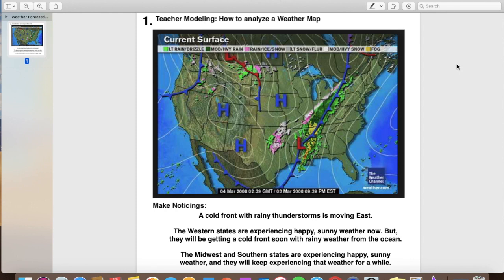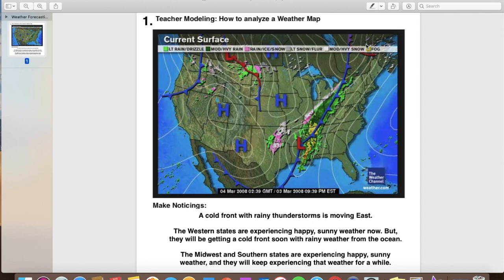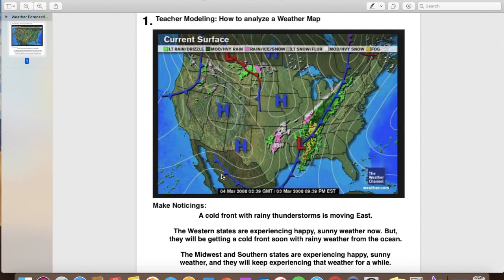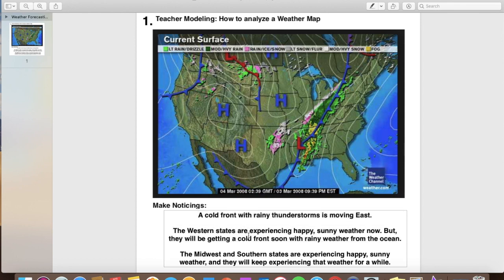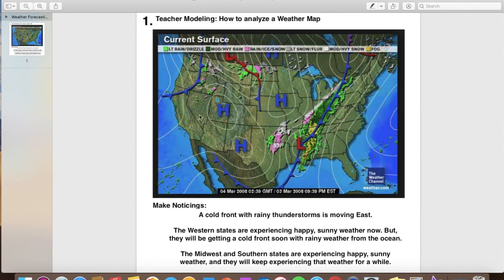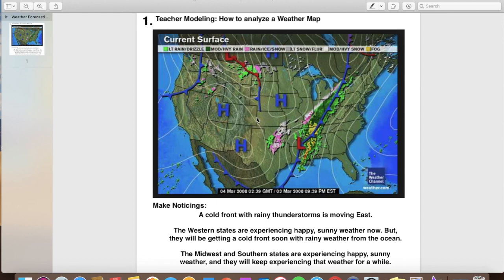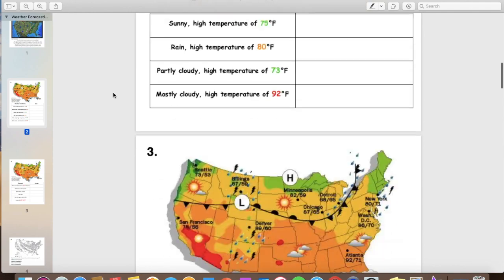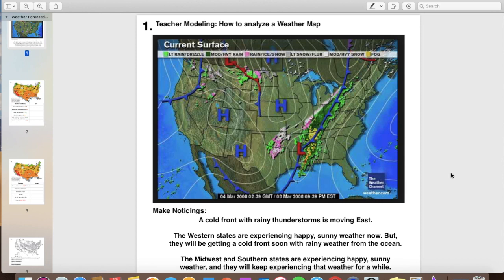Reading Weather Maps